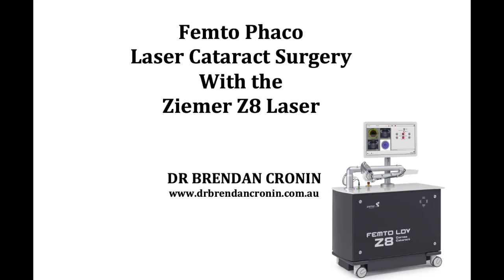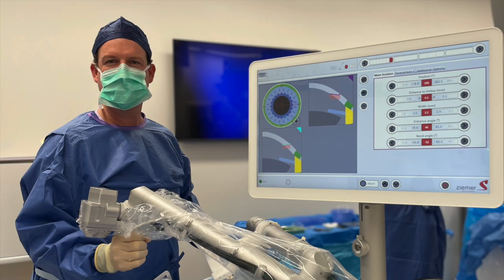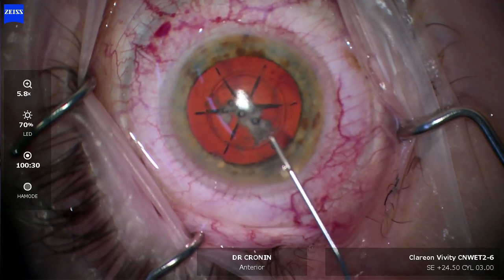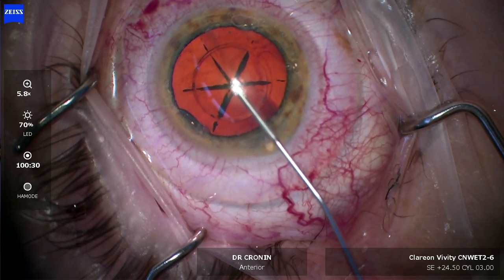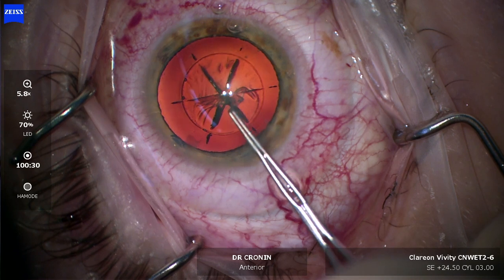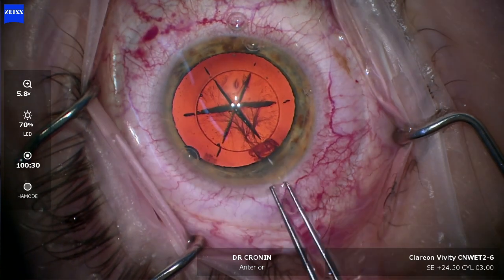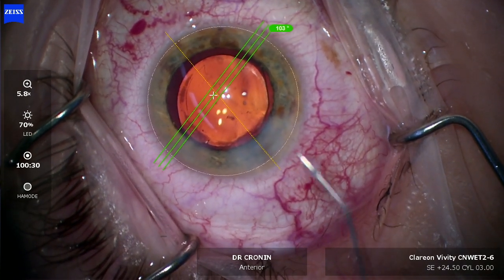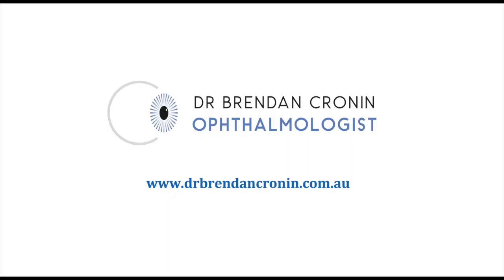All laser femtophaco cataract surgery with the Ziemer Z8 laser.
The Ziemer Z8 laser allows all laser cataract surgery on a mobile platform.